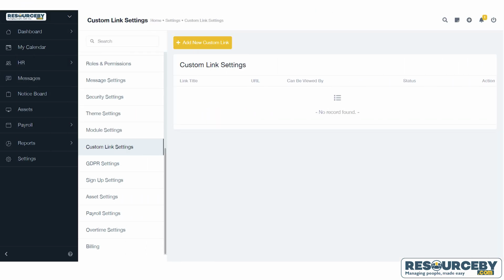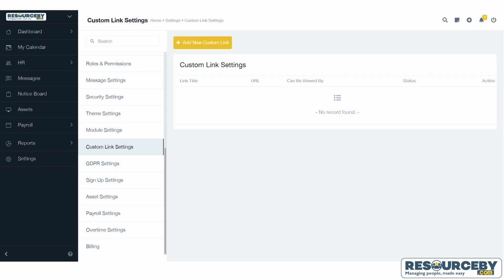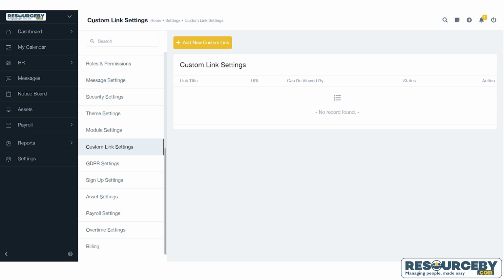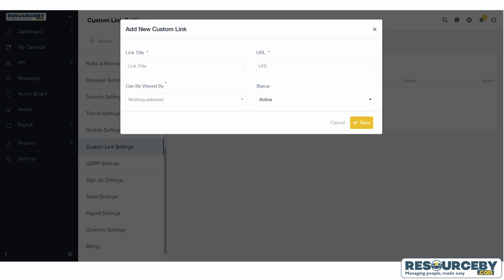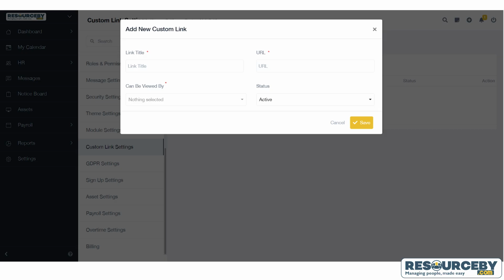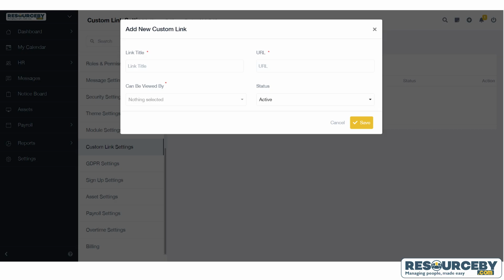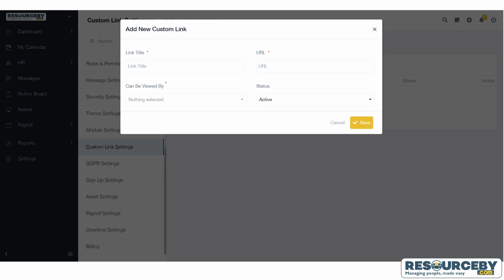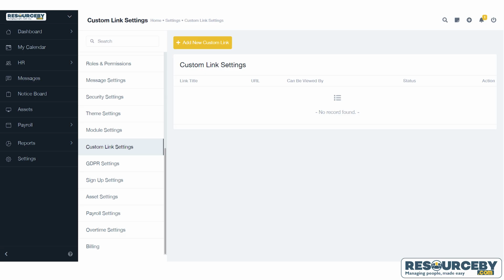RESOURCEBY ONBOARDING: Fields Settings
Let's briefly talk about Custom Fields - but here's the important advice upfront: unless you have a good technical understanding of how Resourceby works, it's best to leave this section alone during your initial setup. This is an advanced feature you can explore later once you're comfortable with the system. Let's understand what it does, but don't feel pressured to configure anything here right now.